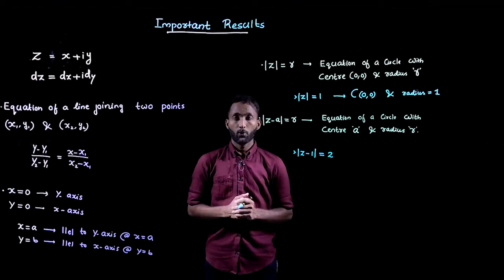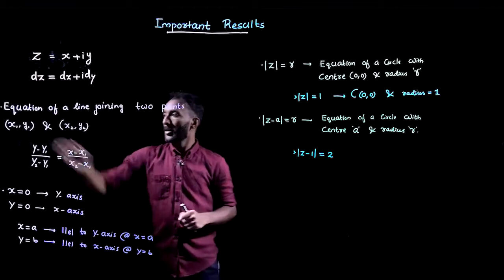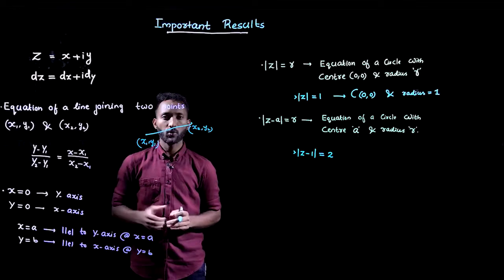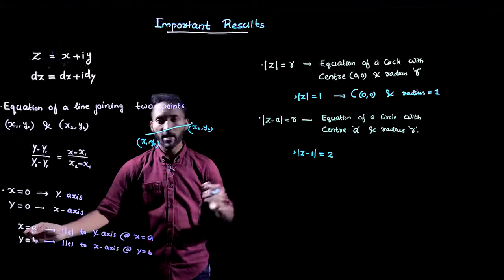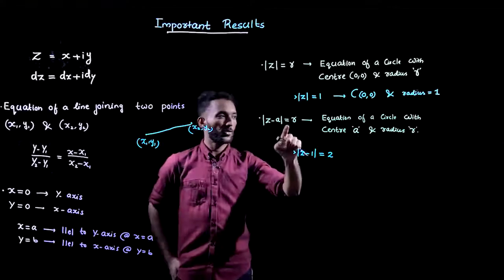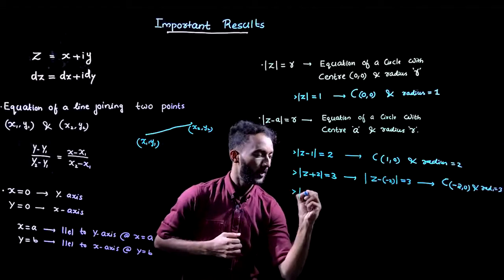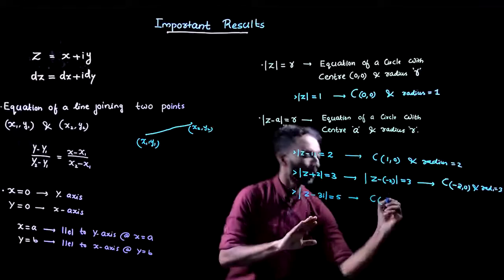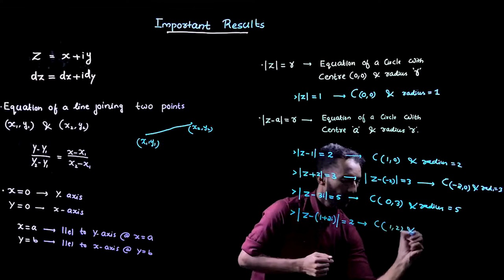Linear Algebra and Complex Analysis Classes KTU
Trio is an exclusive platform for KTU students. We deliver the best content specifically designed by best educators. To access more pre recorded classes, Download and try out the app now. Your first module is on us